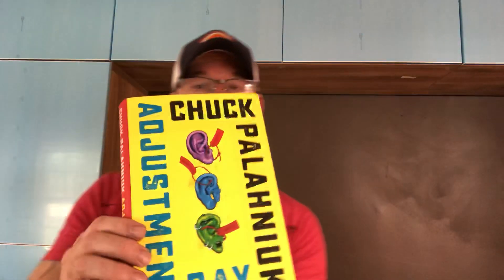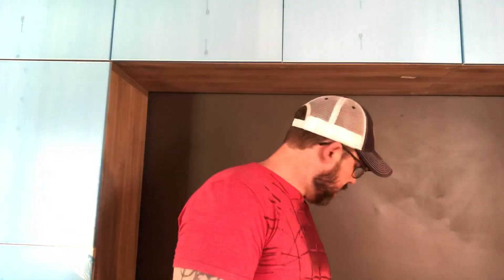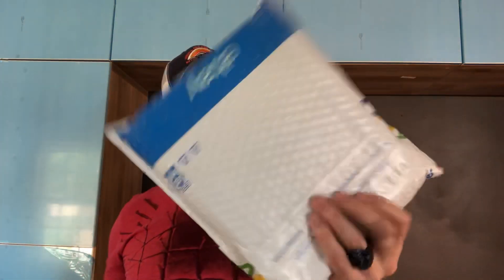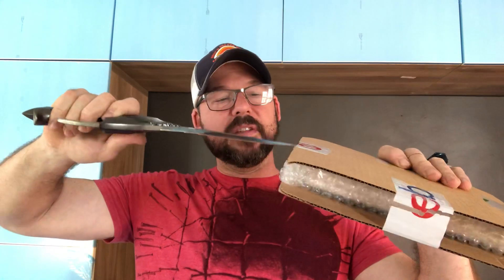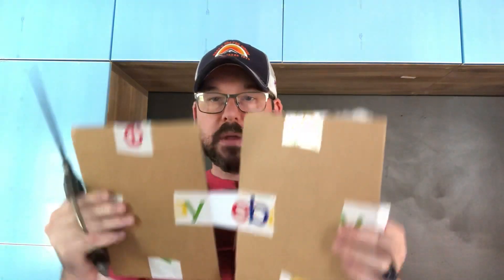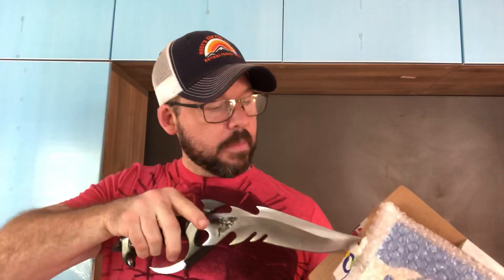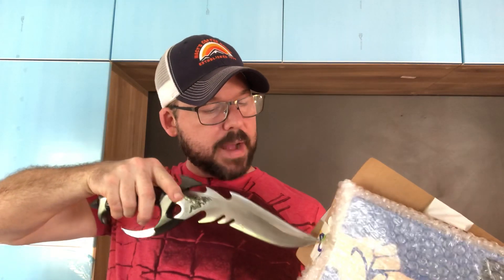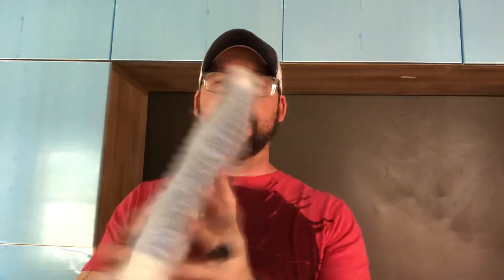UNBOXING ADJUSTMENT DAY by Chuck Palahniuk IBD EDITION